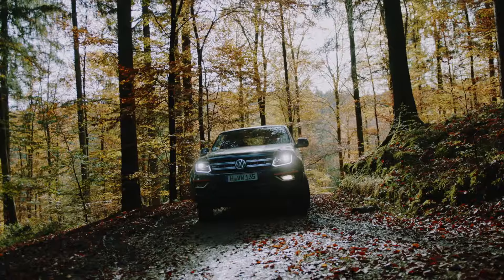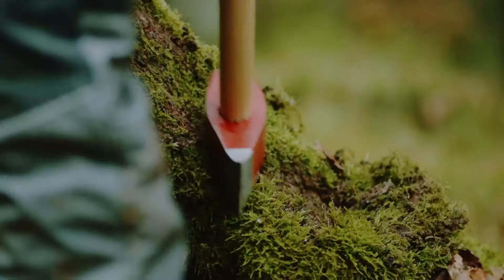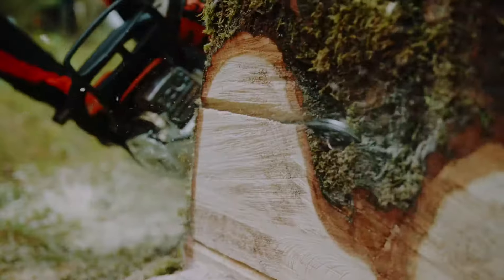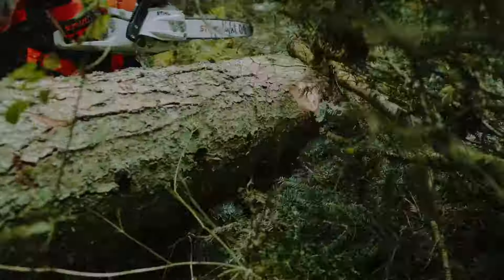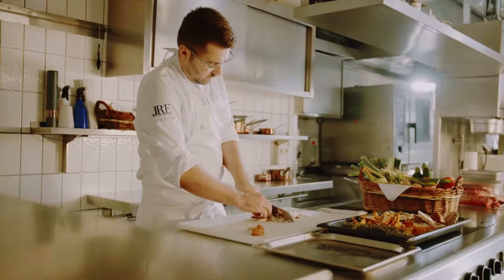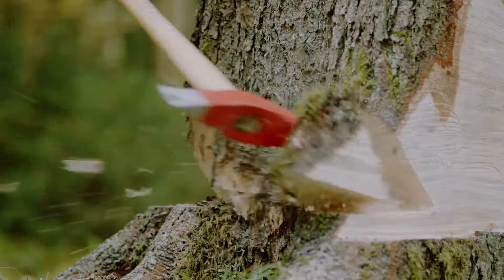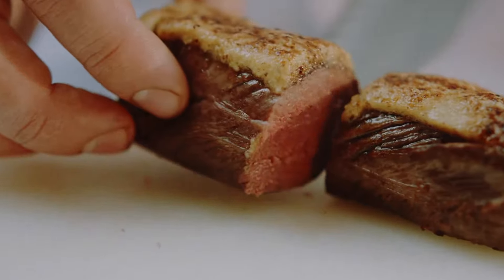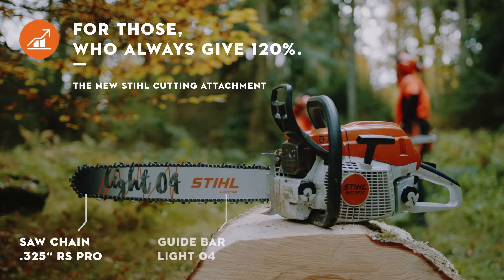STIHL Cutting Attachment for STIHL Chainsaws